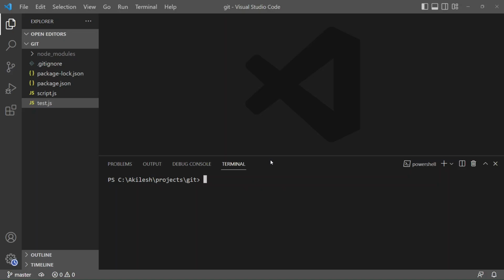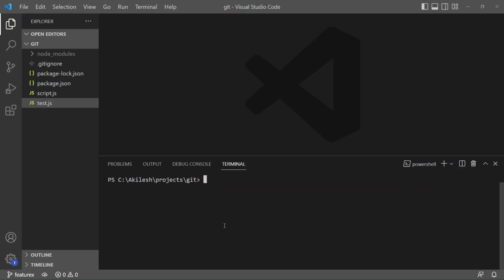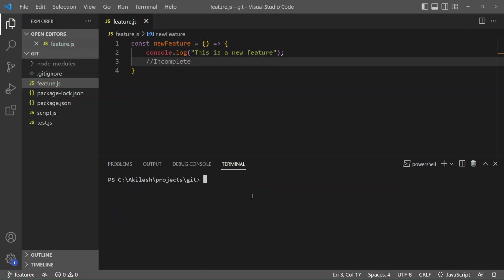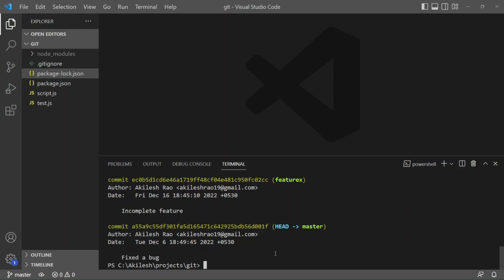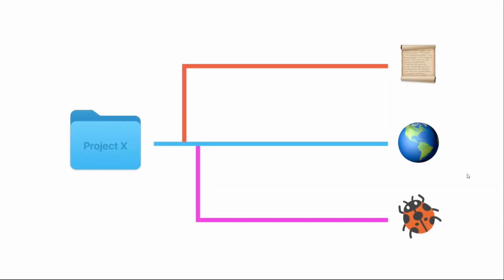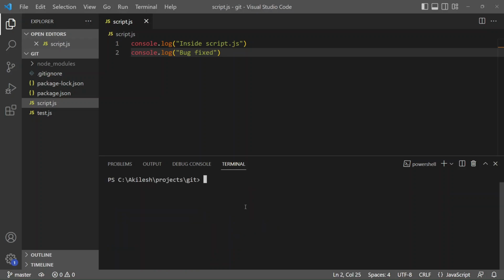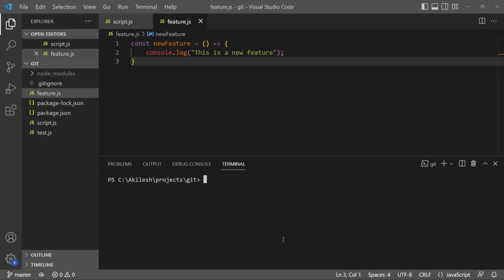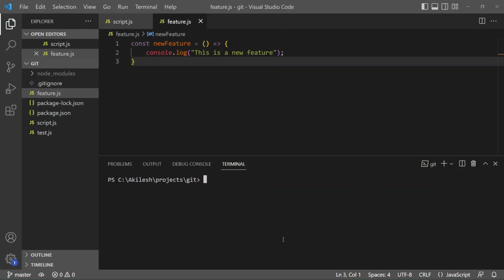The Git series : Part 7 : More branching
This video is a follow-up to the previous video where we looked at branching and what happens behind the scenes. In this video, we'll actually work with branches and look at some real-world scenarios.

This video is part of a playlist where we understand Git in detail.

⌚Timestamps
0:00 - Default branch
0:30 - git branch command
1:00 - Switching between branches (git checkout)
1:35 - Adding a feature branch
3:40 - Adding a bug-fix branch
5:00 - Merging the bug-fix branch with master
6:05 - Deleting the bug-fix branch
6:30 - Merging the feature branch with master
7:45 - Merge conflict
8:18 - Outro